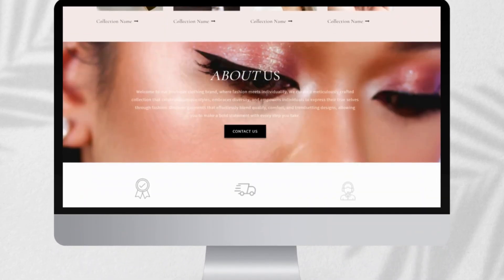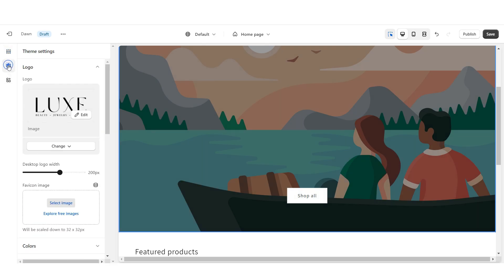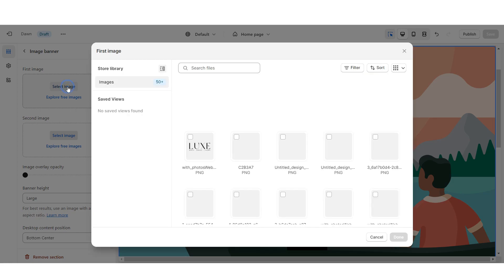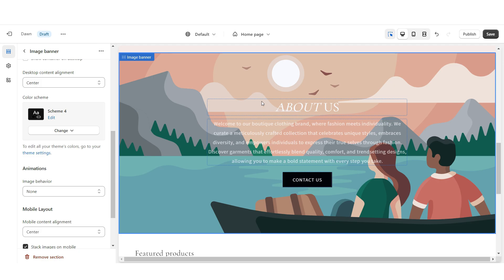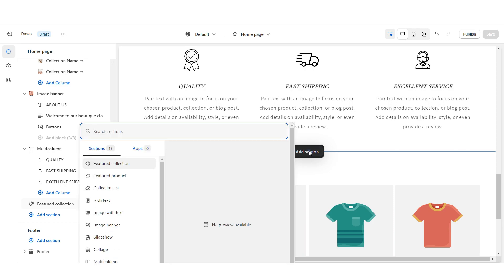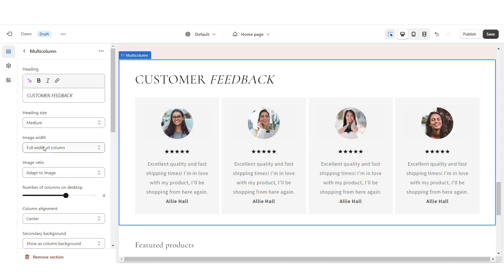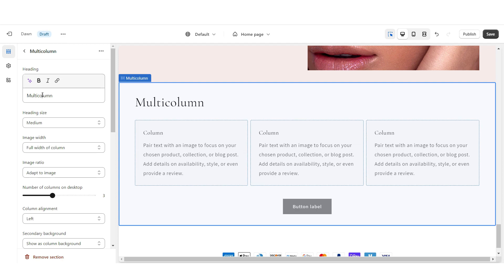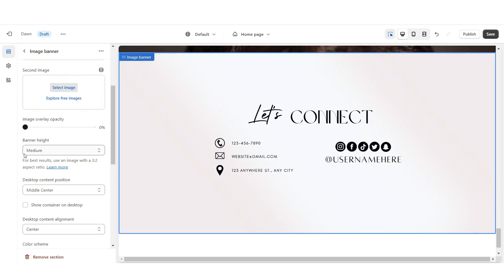Shopify Website Tutorial (No Coding Required) Beginner Friendly Tutorial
✨ Want To Skip All These Editing Steps? Save time and order my template for this Shopify

Ready to bring your business online? Dive into our comprehensive Shopify website design tutorial, crafted especially for beginners! 🎉 Whether you're a budding entrepreneur or looking to expand your brand's digital presence, this tutorial will walk you through every detail of designing your very own Shopify website from scratch.

In this engaging video tutorial, we'll guide you through each step of the process, ensuring you have a clear understanding of how to create a professional and user-friendly online store that stands out in the digital marketplace.

Get ready to turn your e-commerce vision into reality. By the end of this tutorial, you'll have a fully functional Shopify website that's primed to attract customers, generate sales, and elevate your brand's online presence.

🔗 Ready to start your e-commerce journey? Dive into our tutorial now and embark on the path to online success with Shopify!

Shopify Tutorial, how to make a Shopify website, website design, how to design a cosmetic website, how to design a makeup website, ecommerce website design

Timestamps:
00:00 Intro
01:25 Designing The Header Image
03:58 Collections List
05:01 About Us Section
05:53 Shop Qualities
07:14 Featured Collection
07:40 Customer Review Section
09:14 1st Image Banner
10:02 Email Signup & Blog Posts
10:52 Instagram Section
11:26 2nd Image Banner
11:51 Lets Connect Section